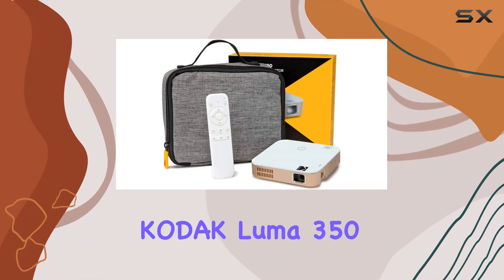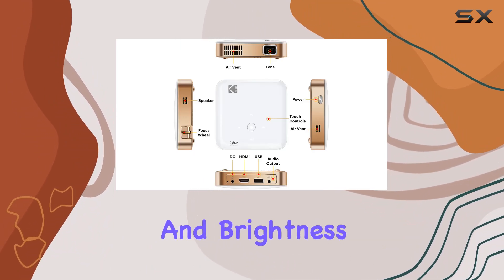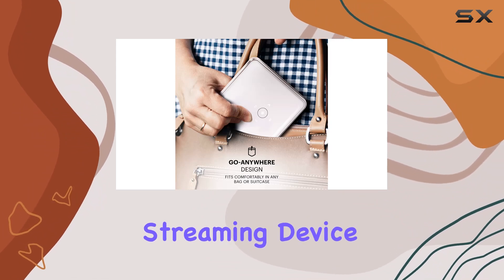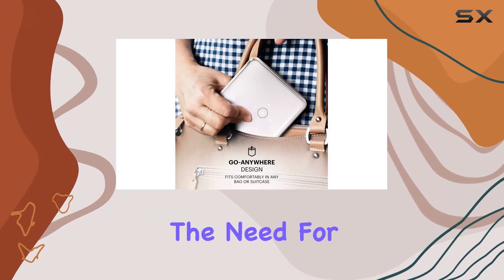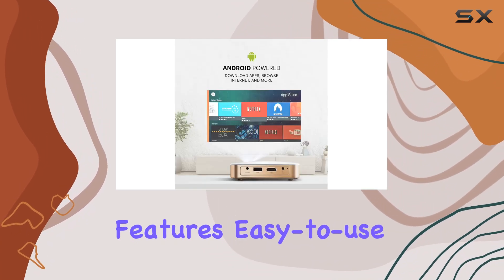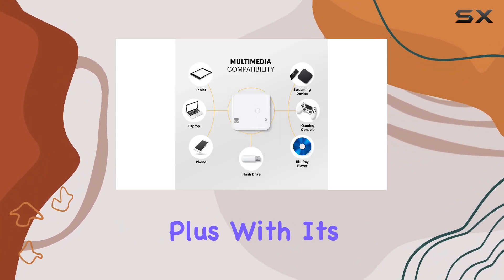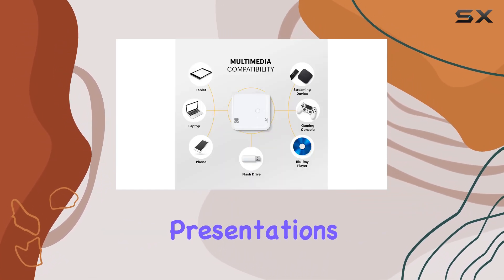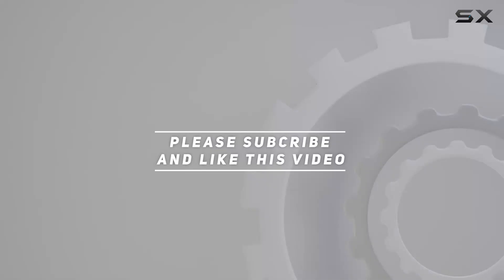KODAK Luma 350 Portable Smart Projector: Unleash the Ultimate Cinematic Experience!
0:00 Intro
0:06 Review

Things that we mentioned in this video:
KODAK Luma 350 Portable : B07SPFDS3Y